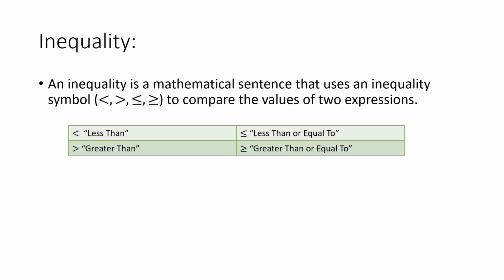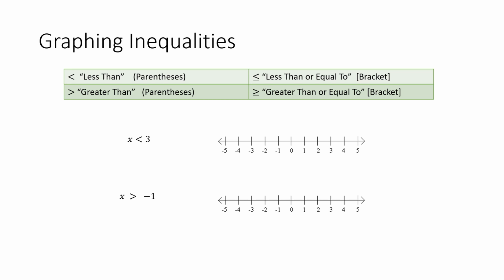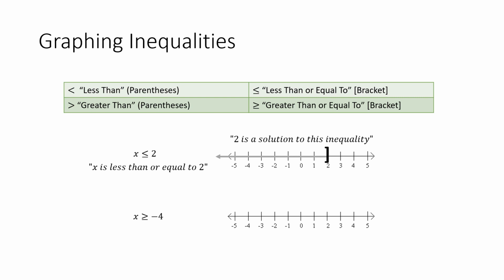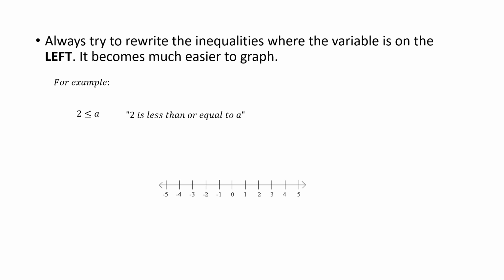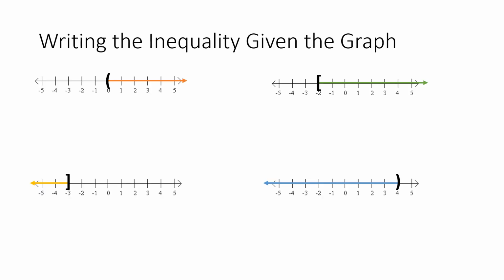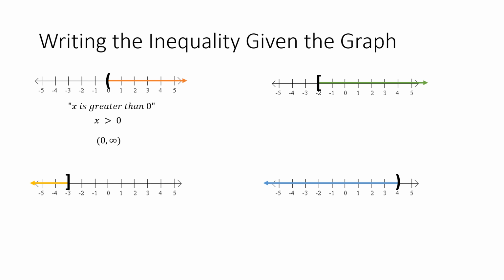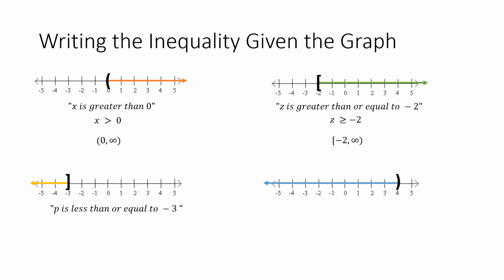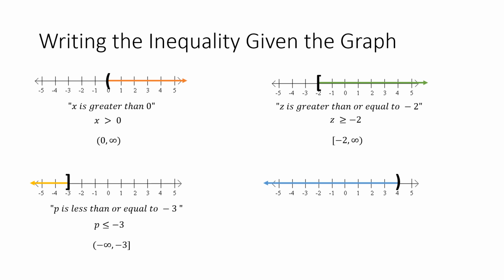Introduction to Inequalities with Interval Notation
Watch this video to learn about inequalities, graphing, and interval notation.